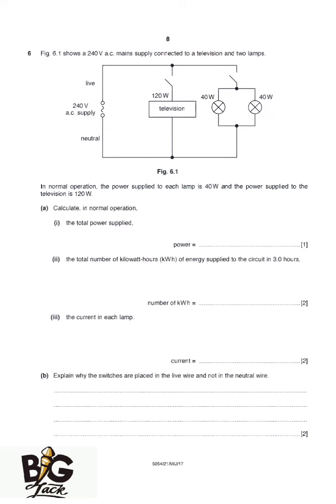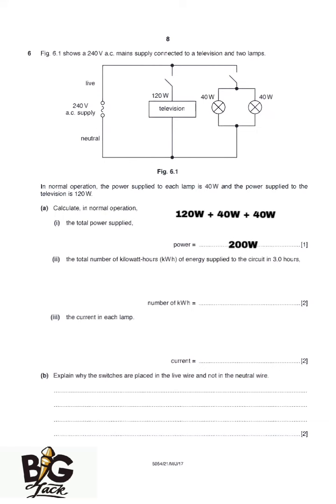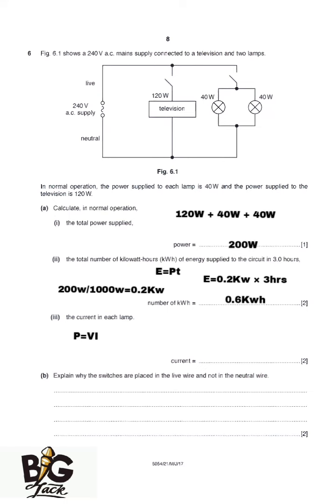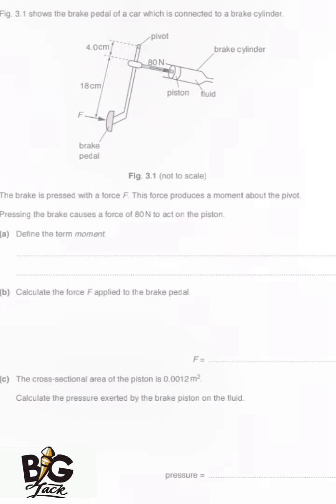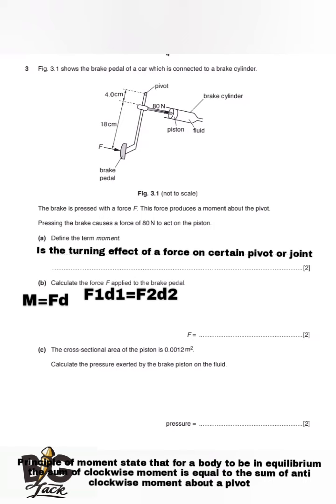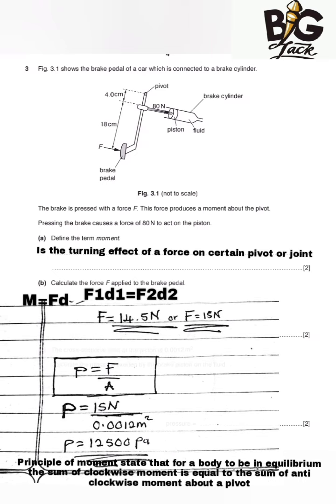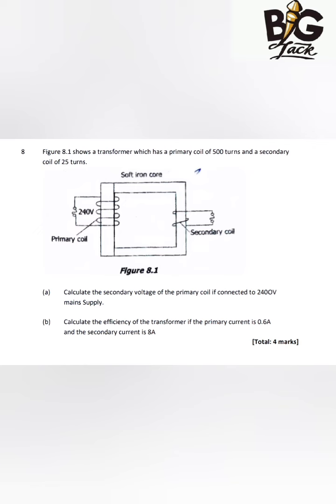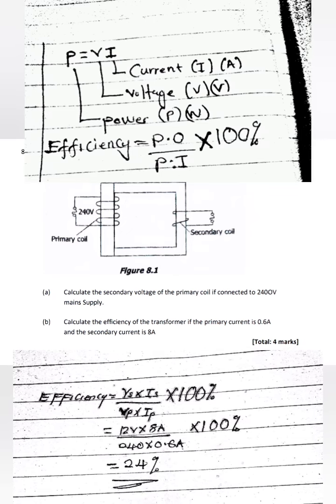2024 science questions revision (electricity, moment and transformer)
this video review electricity questions, moment and transformer